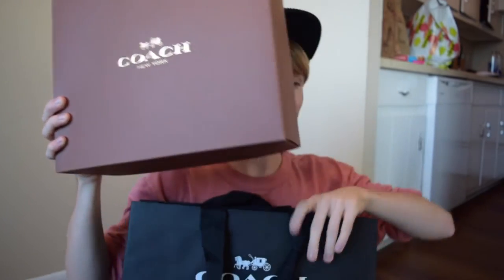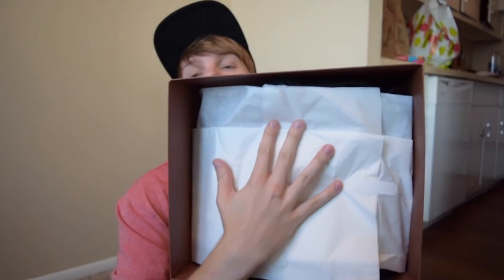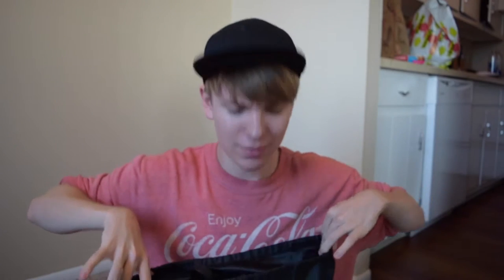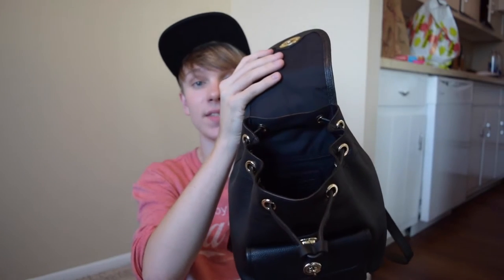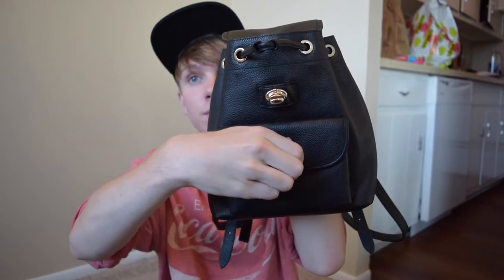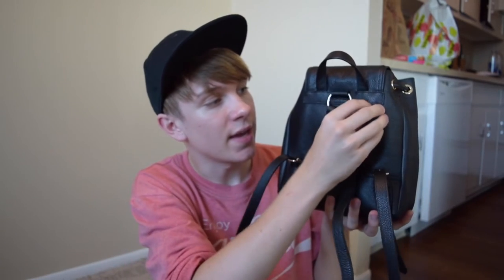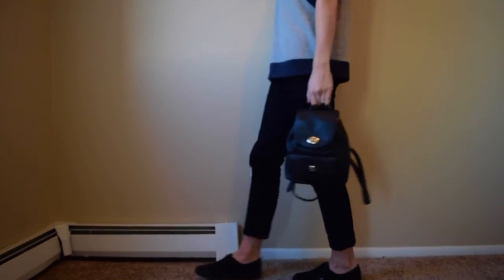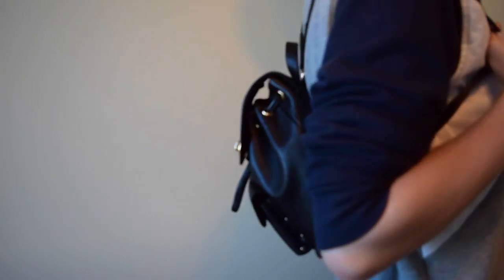UNBOXING COACH MINI TURNLOCK RUCKSACK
OPEN ME

Hoping to get more of these videos up for people.